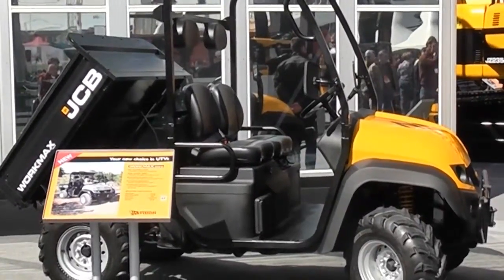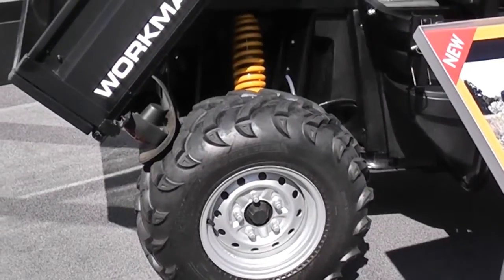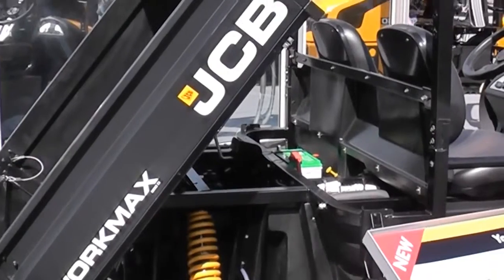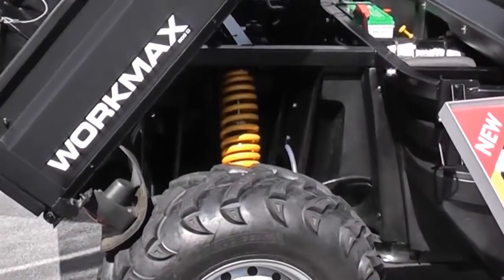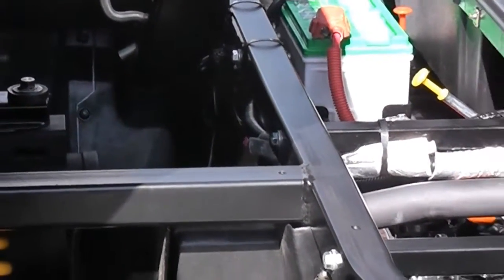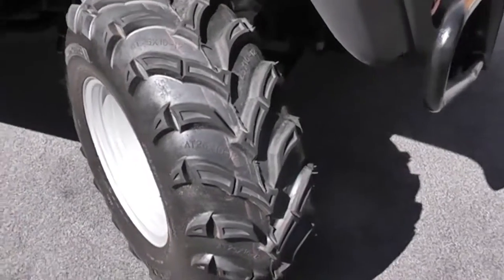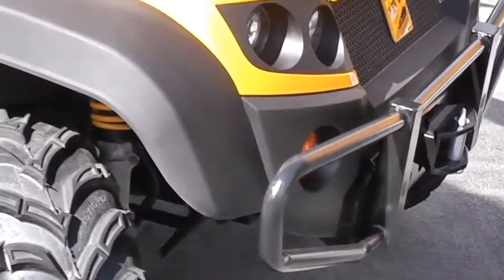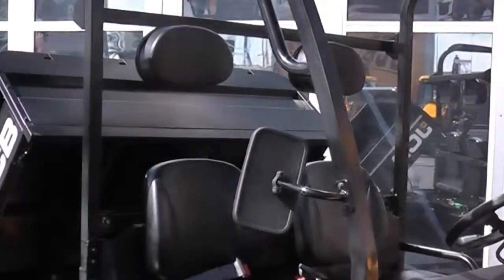JCB Workmax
Tim Burnhope, group managing director for JCB, introduces the JCB Workmax at CONEXPO-CON/AGG 2011.